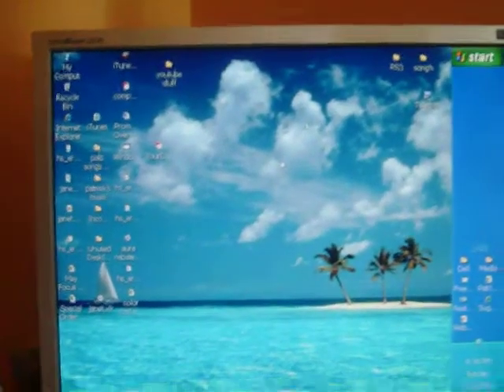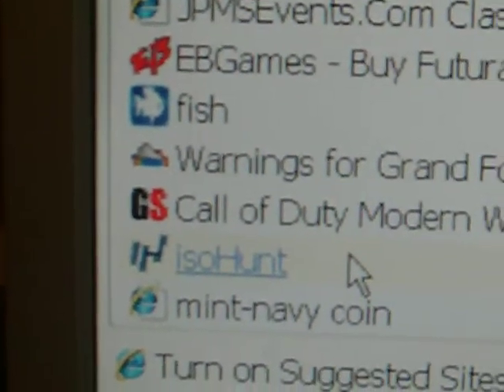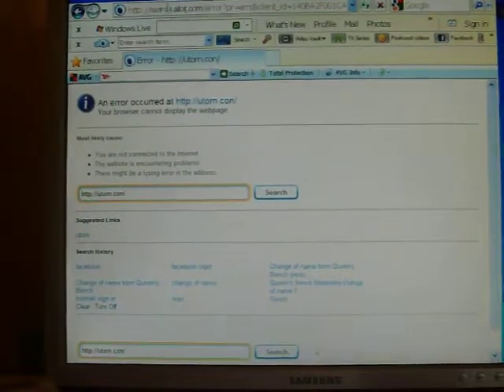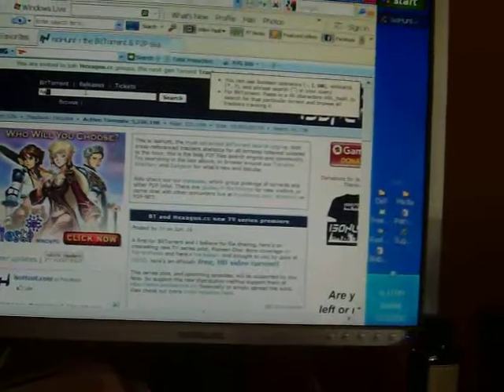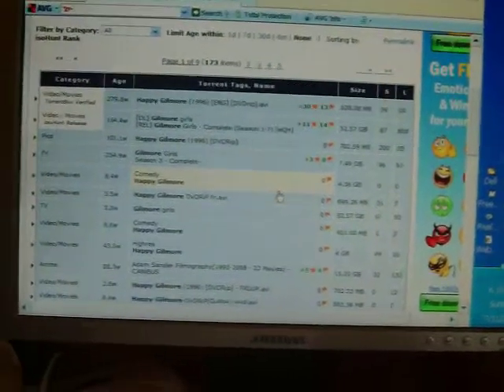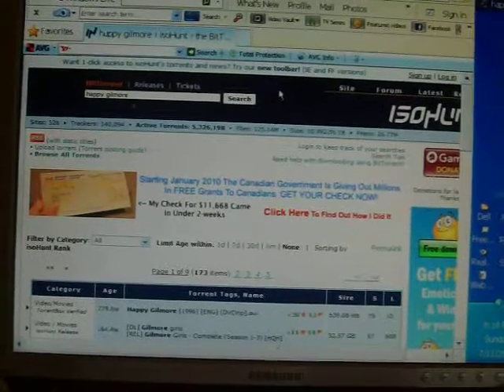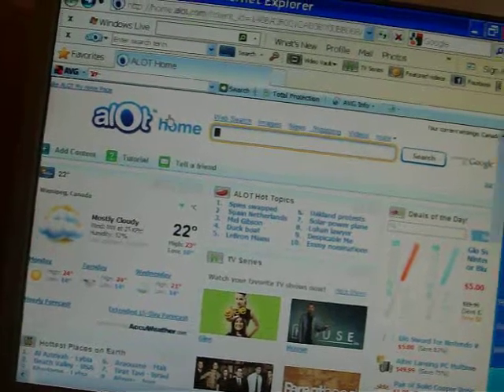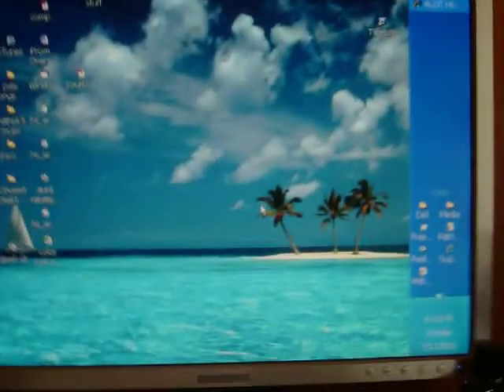how to pirate movies and music